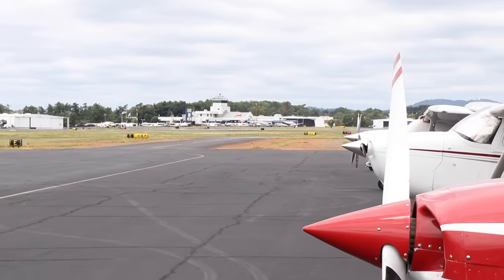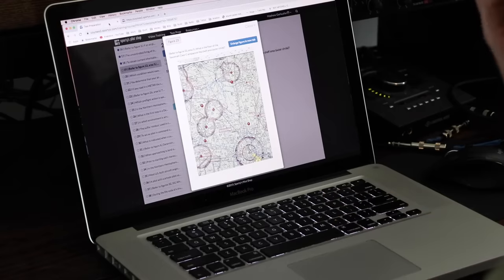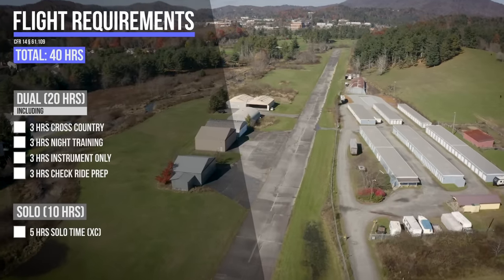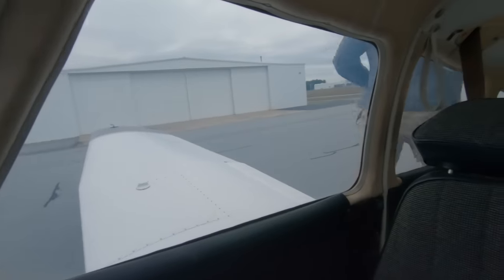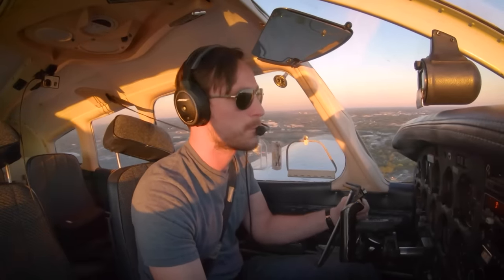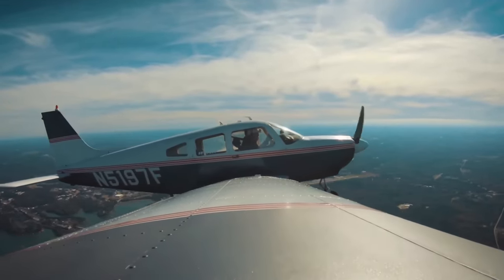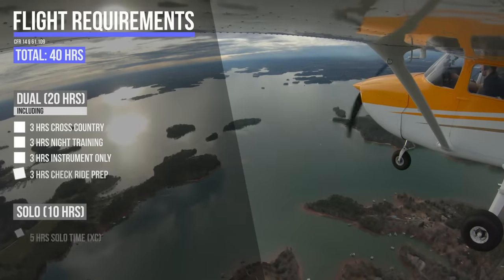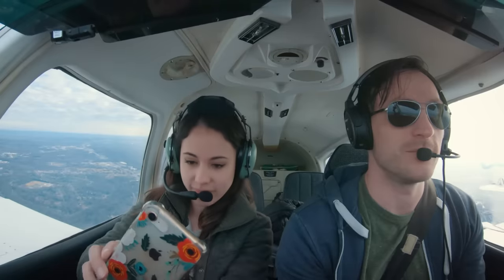Getting Your Private Pilot's License // Full Process Start to Finish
Note: Any time you see me near clouds in this video, this situation is one of 2:
1. I am doing my instrument training with my instructor and we are on an IFR clearance and in communication with ATC or,
2. I am well clear of clouds and the video simply makes it look like I'm closer than I should be.

For more info on VFR flight clearance requirements, please check FAR 91.155.

When I made the decision to get my PPL, I knew I wanted to film the whole
thing and document the process from start to finish. It took me about 9 months, and I solo'd at 12 hours, and took my check ride at 45.

Our flight school:
Greenville Aviation

If you call them, let them know you were sent by us!